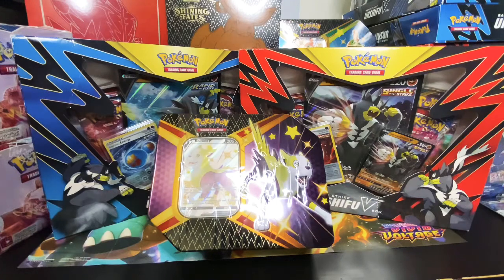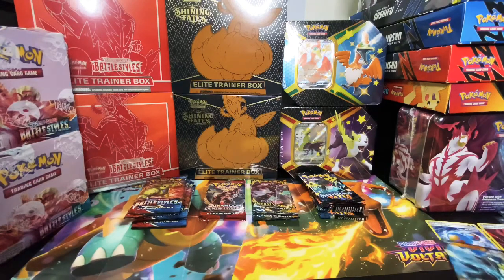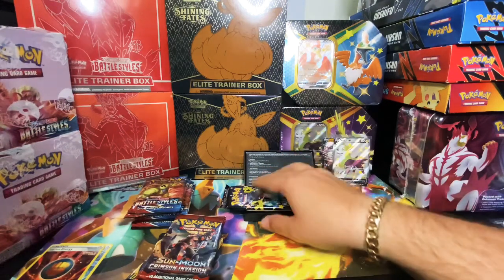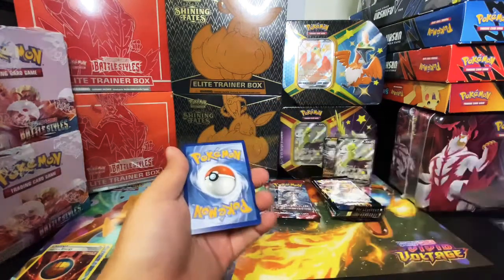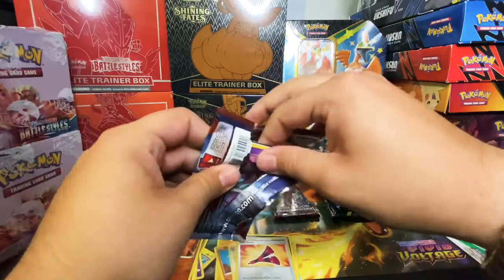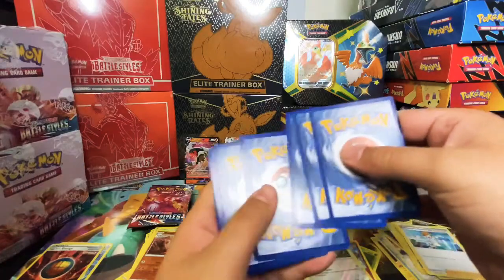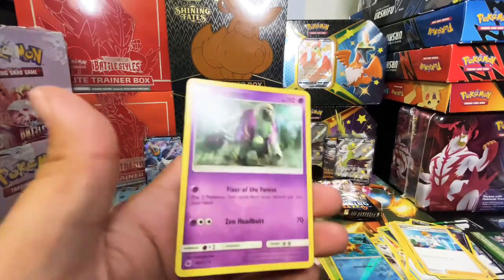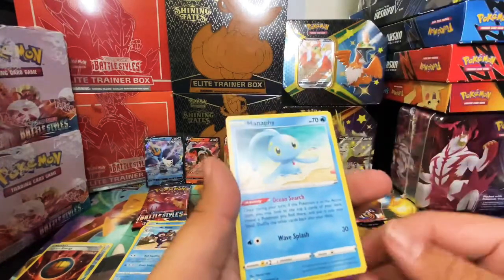Pokemon Cards Opening E12- SECRET RARE PULL from SHINING FATES & URSHIFU rapid & single strike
Pokemon Cards Opening E12- SECRET RARE PULL from SHINING FATES & URSHIFU rapid & single strike box